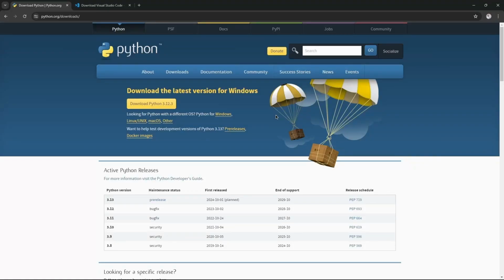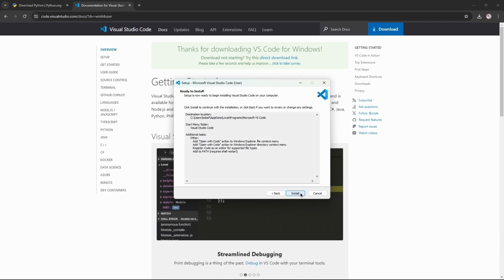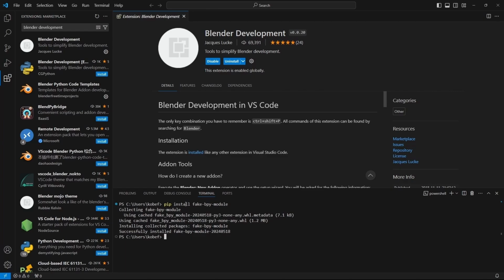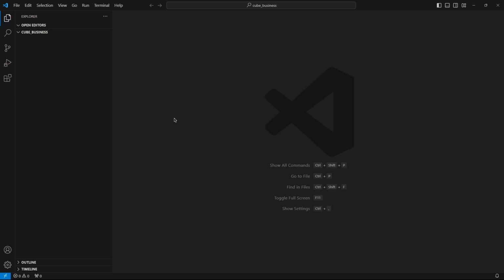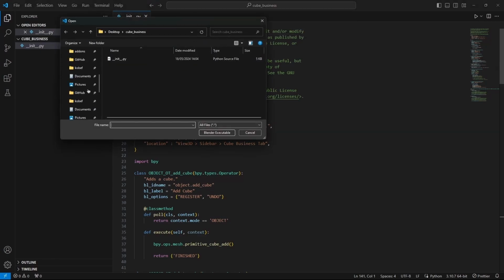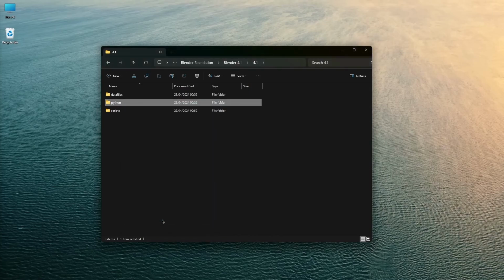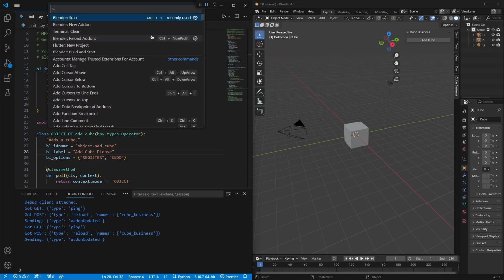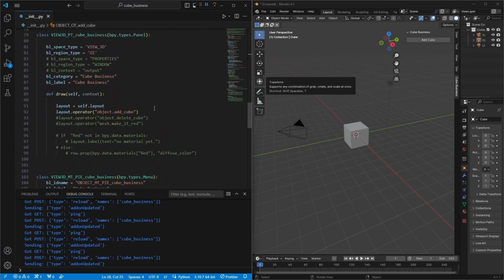Complete Guide to Creating Blender Addons | Part 1: Getting Started the Right Way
Learn how to kickstart your Blender addon development journey with this step-by-step tutorial!

In this video, I guide you through installing Python, setting up VS Code, configuring essential extensions, and seamlessly connecting VS Code to Blender for a smooth development experience.

Dive into the world of addon creation and unleash your creativity in Blender like never before!